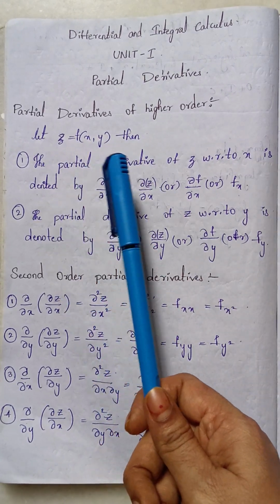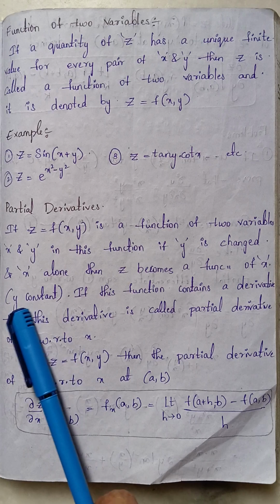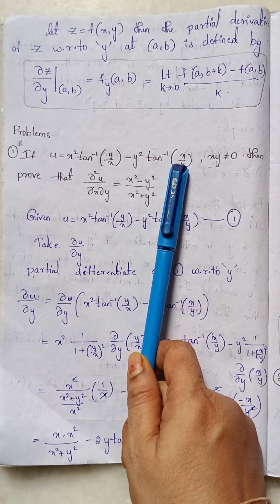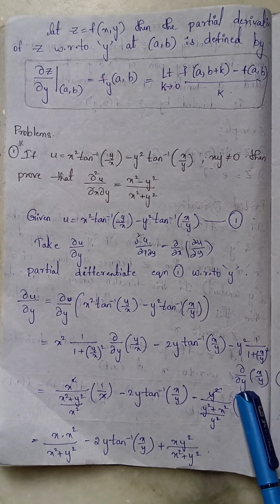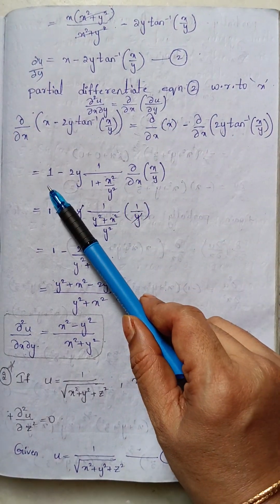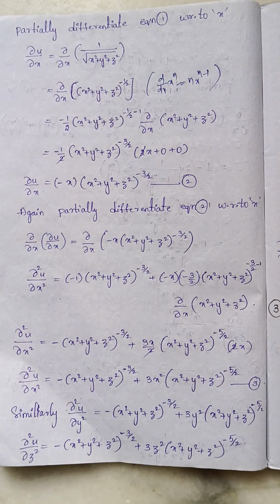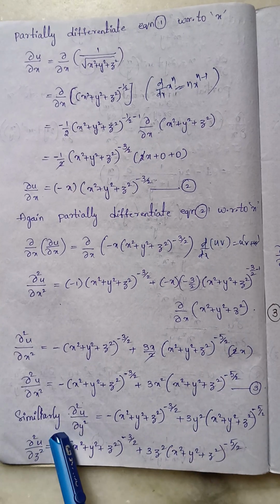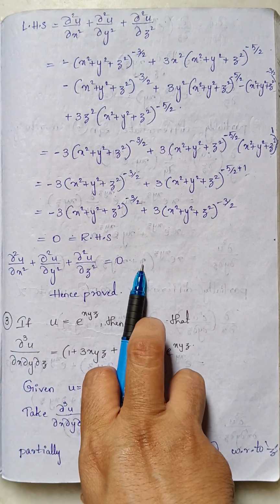Class 1:DAIC||First and Second order PartialDerivatives|Problems|BSc|Maths|Sem1|KU